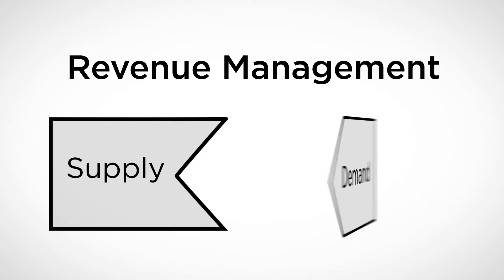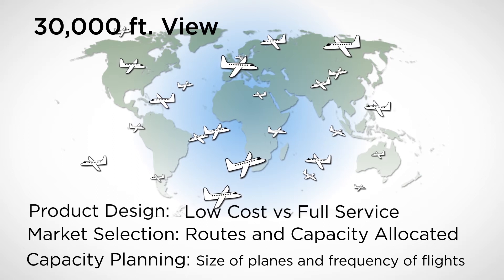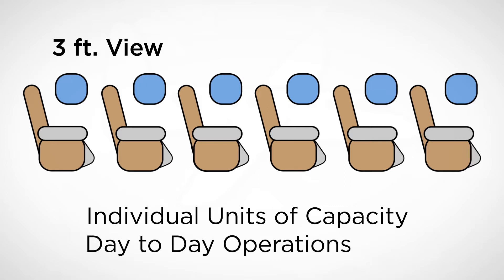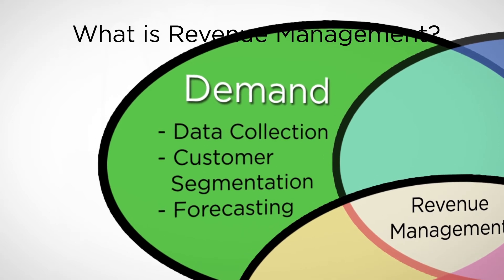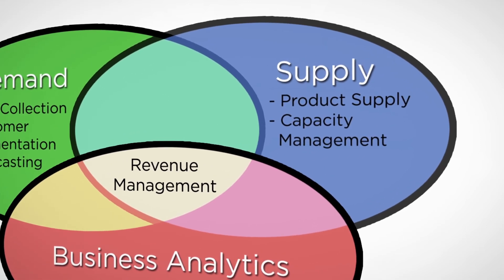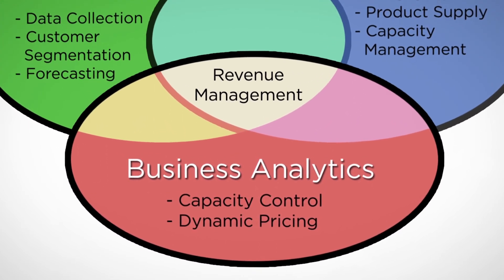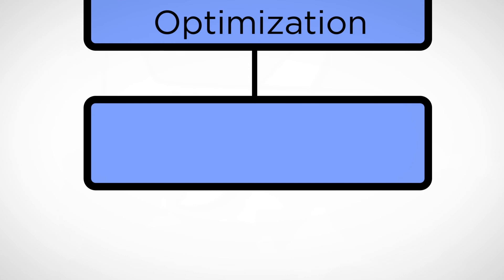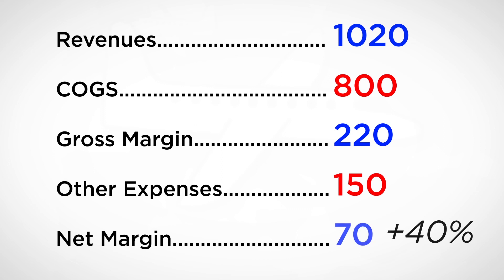Revenue Management: Introduction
by Rene Caldentey